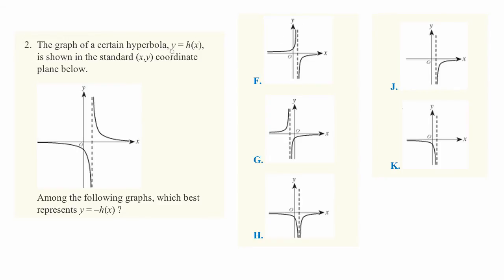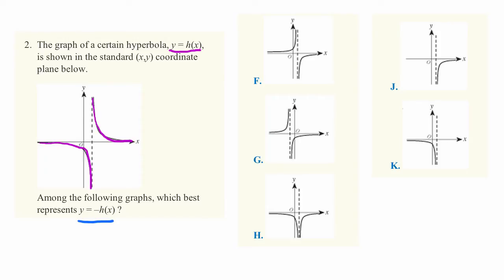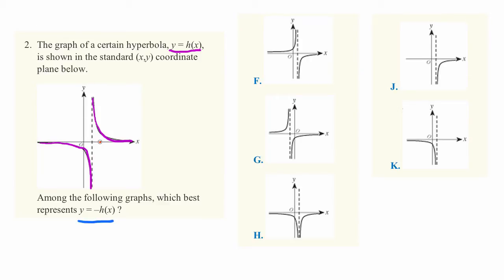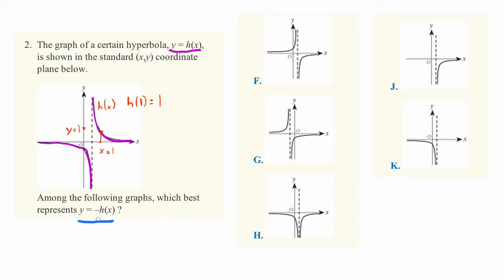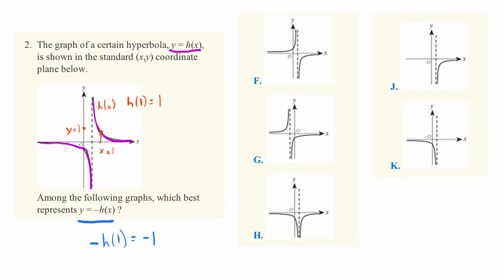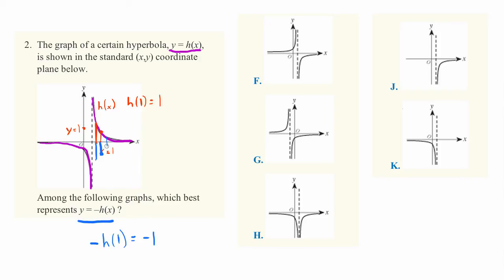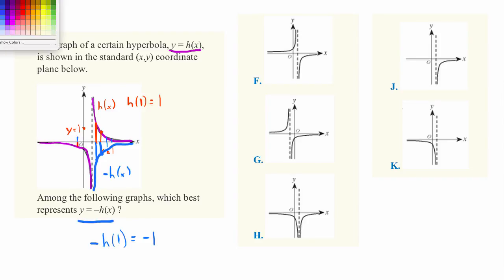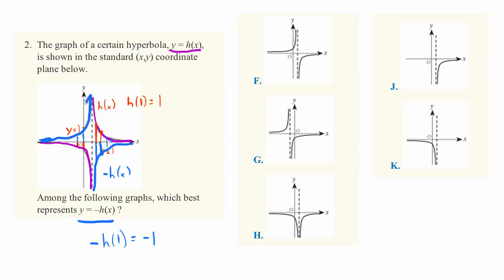ACT Practice Exam - Math Set 5 Question 2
The graph of a certain hyperbola, y = h(x), is shown in the standard (x,y) coordinate plane below.
Among the following graphs, which best represents y = --h(x) ?